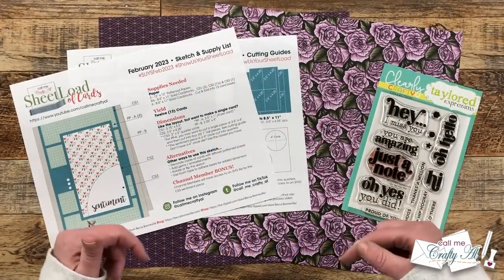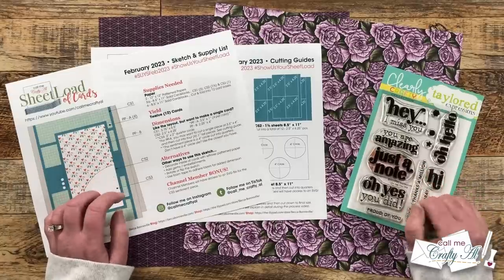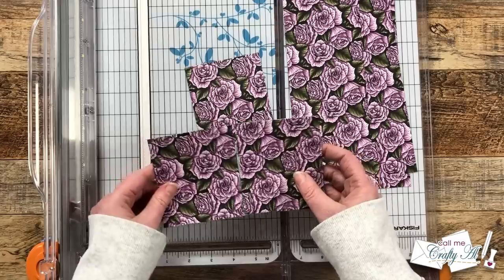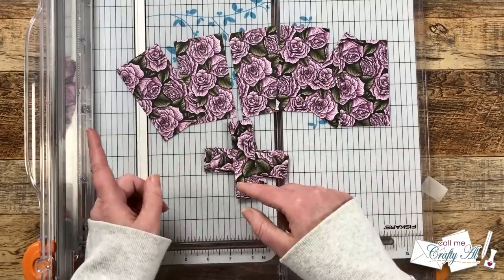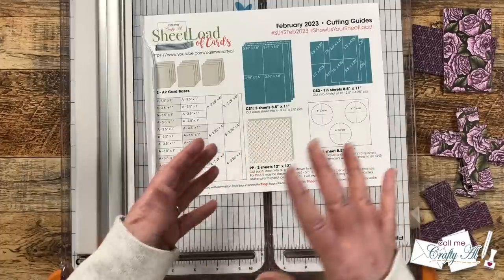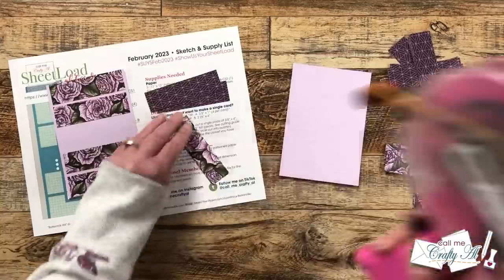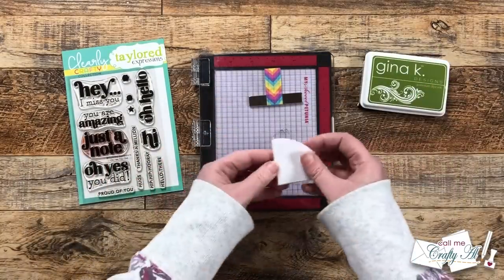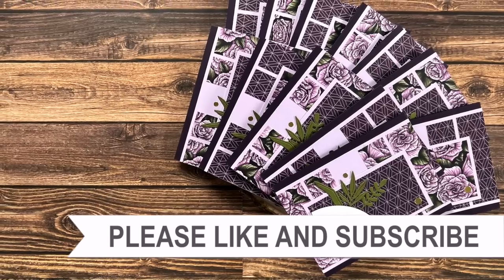A SheetLoad of Favored Flowers Cards | February 2023 SheetLoad of Cards SLCTFeb2023 Sale A Bration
Hello crafty friends! Today I am back to show you how I made my first set of cards using the February 2023 SheetLoad of Cards! This month’s printable shows you how to create TWELVE (12) cards using just TWO (2) pieces of 12x12 paper (and some cardstock)! For my set I used the Favored Flowers freebie from Stampin Up Sale-A-Bration 2023. I hope you will watch the video and get some tips along the way. :)

If YOU CREATE cards using this month’s SheetLoad, PLEASE USE the following hashtags

   FEBRUARY 2023 SheetLoad of Cards

         I used: Edible Eggplant, Lovely Lavender & Fresh Asparagus
   Mini MISTI Stamping Tool

HaPpY cRaFtInG!
   Alicia
   Call Me {Crafty} Al